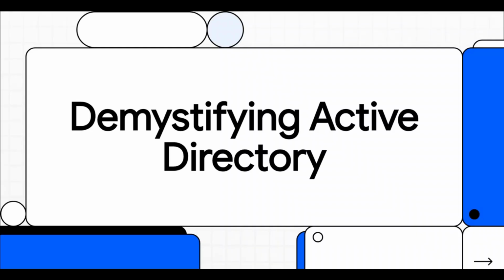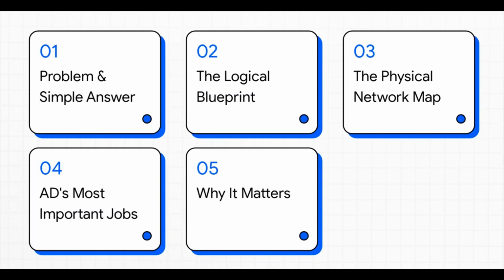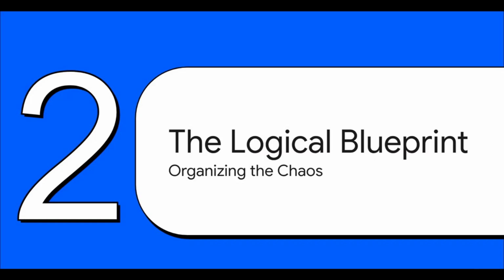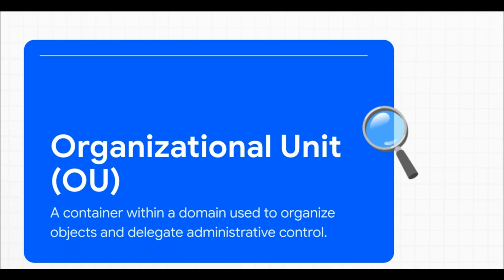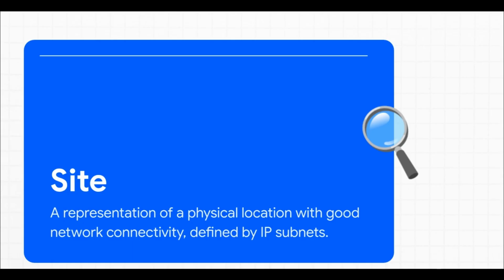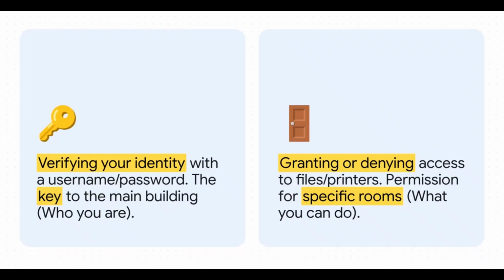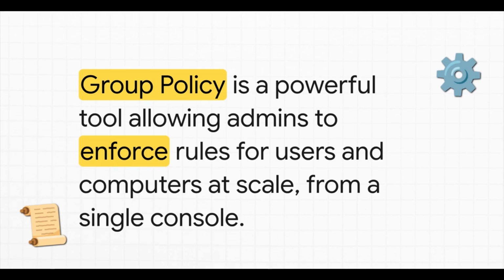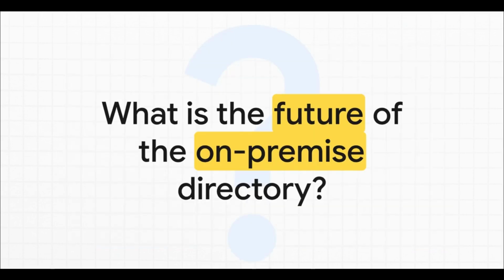Demystifying Active Directory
This video gives you an introductory into what is Active Directory and how essential it is to a business.